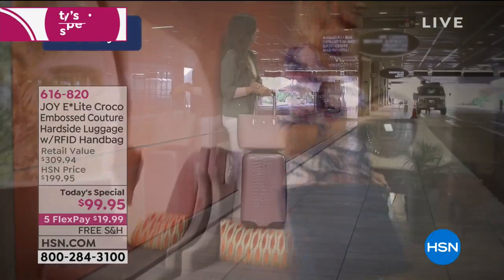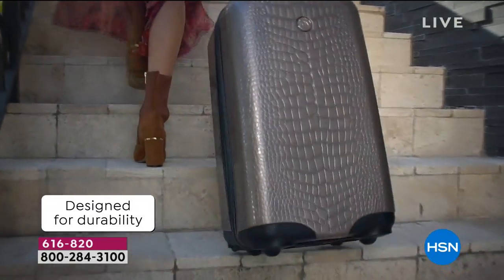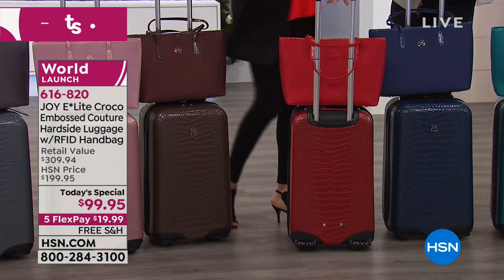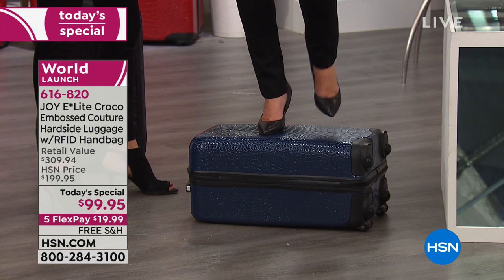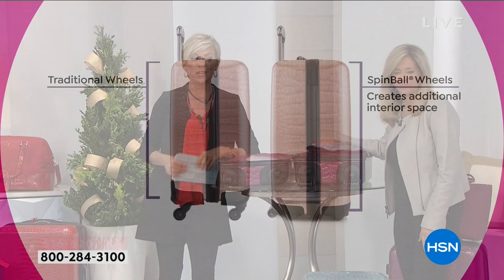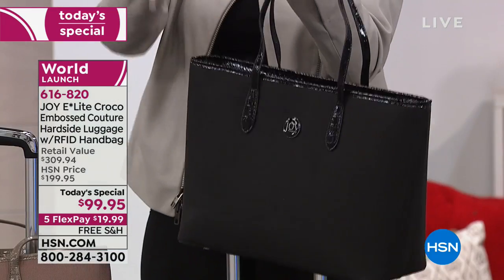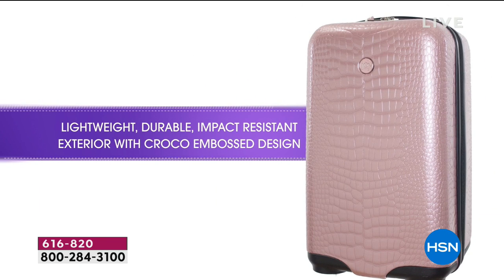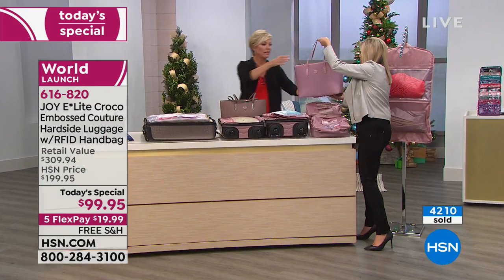JOY E*Lite CrocoEmbossed Hardside Luggage with RFID Hand...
JOY E*Lite CrocoEmbossed Hardside Luggage with RFID Handbag
Travel smart, safe and in style. Joy's luggage withstands the rigors of travel. Revolutionary SpinBall wheels provide smooth 360degree...